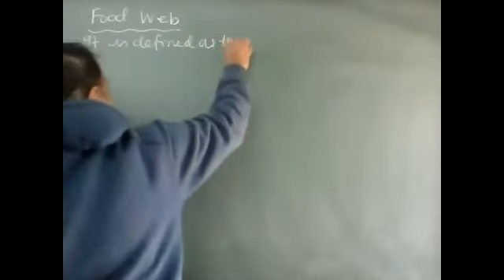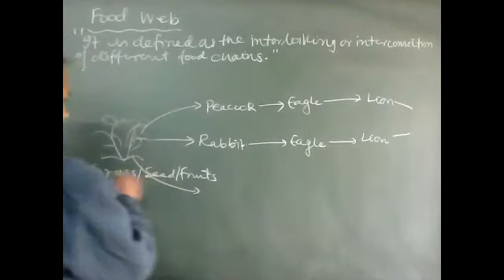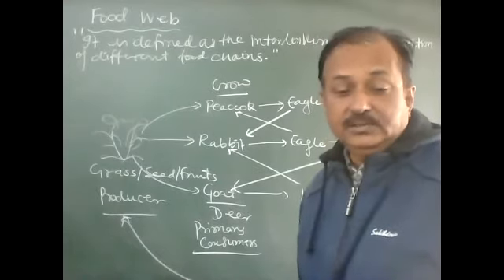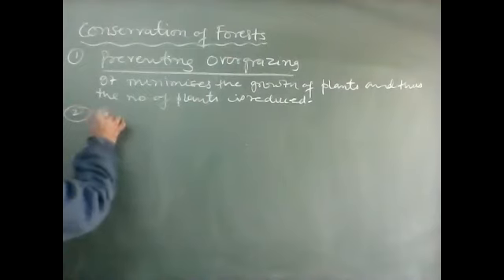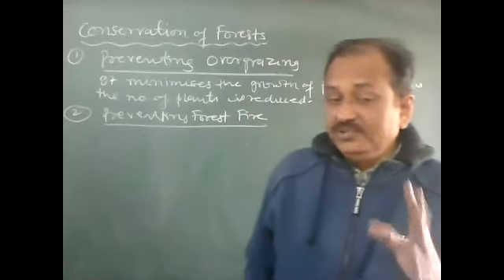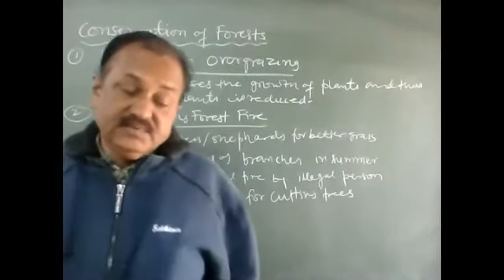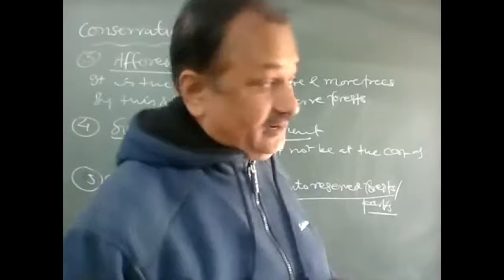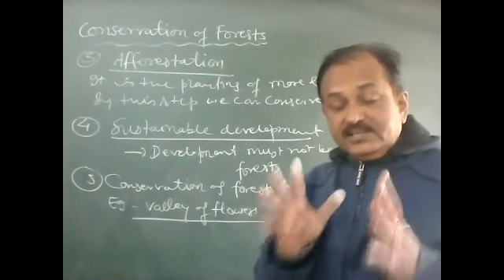Food Web and conservation of forests